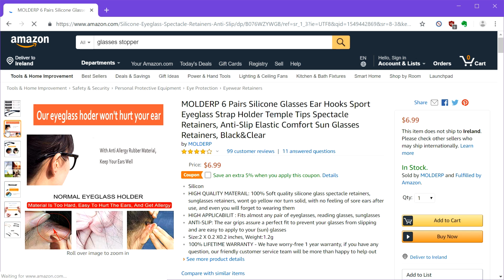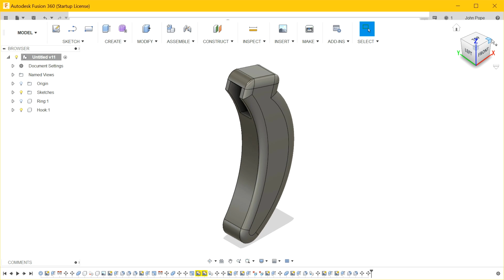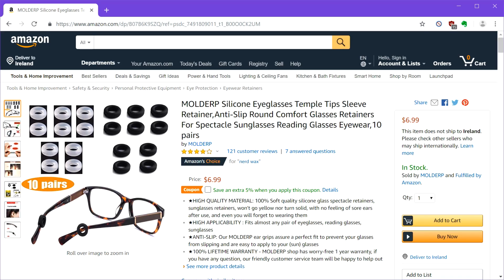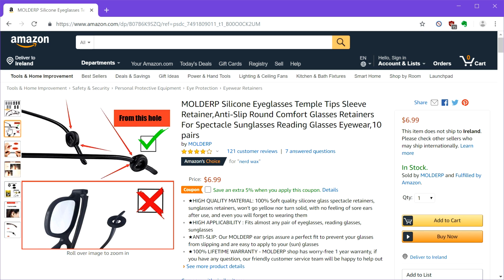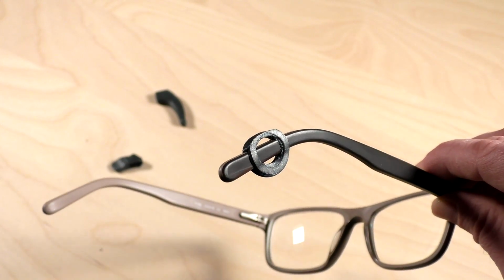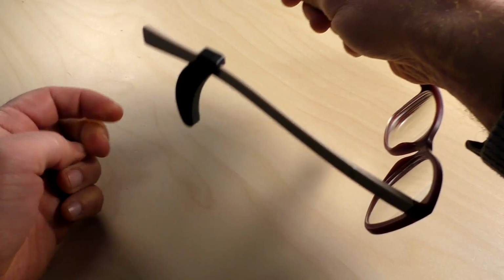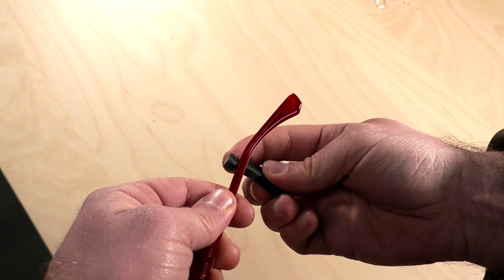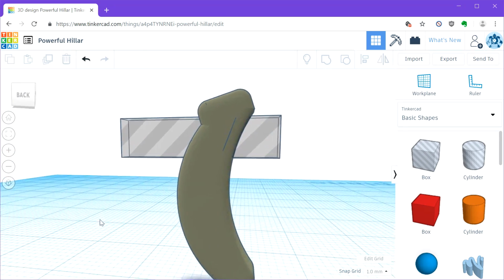3D printed ear hooks for glasses that stop sliding and slipping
Larger glasses tend to slip and slide down your nose and eventually fall off. These easy to 3D-print ear hooks will prevent that from happening. No more broken glasses!

Amazon (US / Germany link)